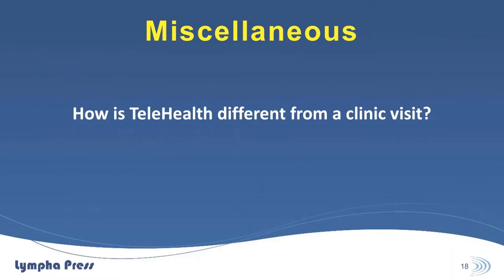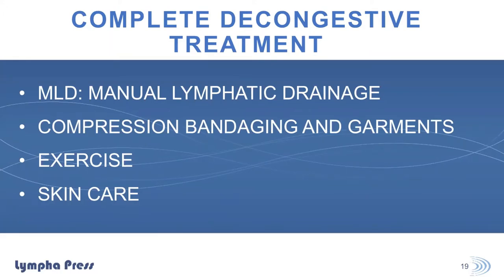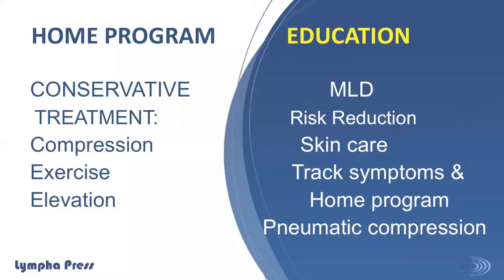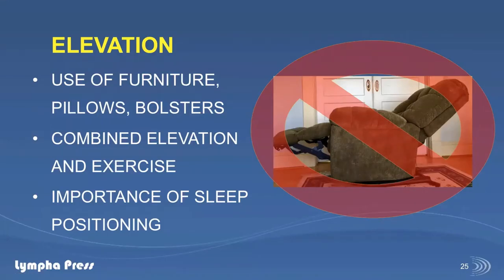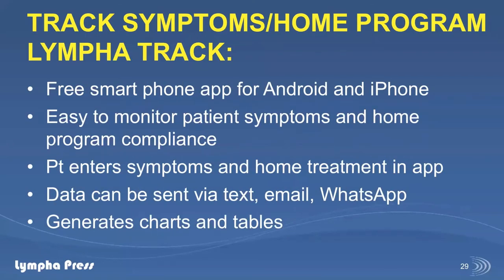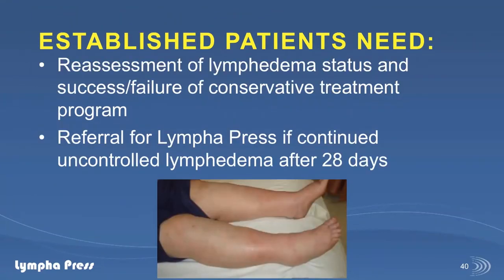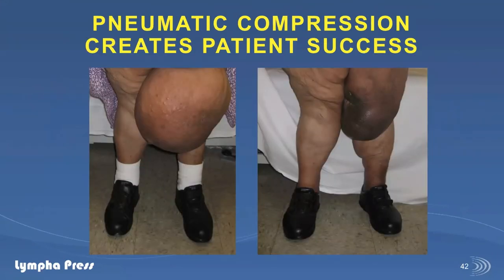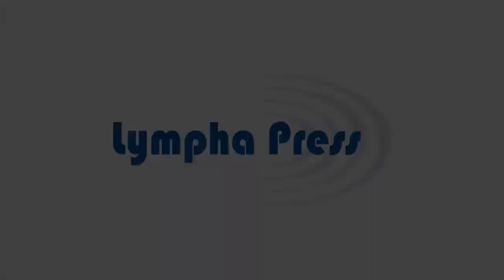Telemedicine and treating lymphedema patients at home- webinar- April 2020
“Social distancing” and quarantine measures during the COVID-19 pandemic pose unique challenges for lymphedema therapists, as they may need to treat patients via telemedicine or telephone contacts.
Karen Ashforth, MS, OTR, CLT-LANA, offers tips on how to use telemedicine to help new and current patients care for themselves at home when clinic visits are not possible.